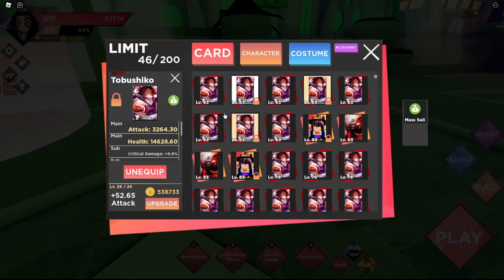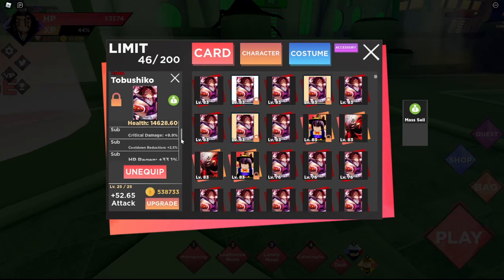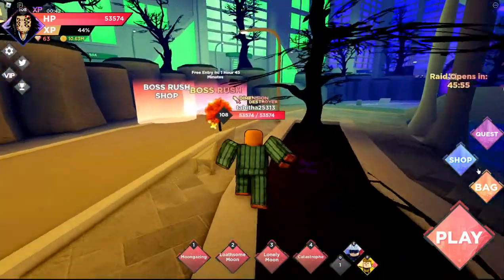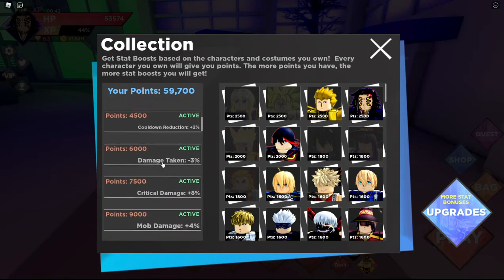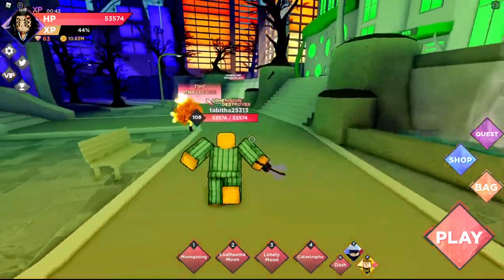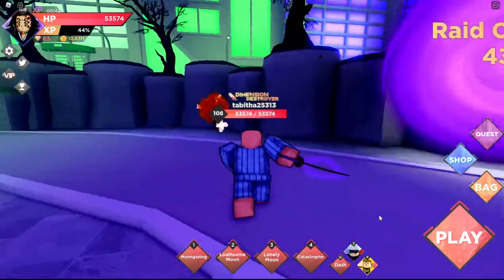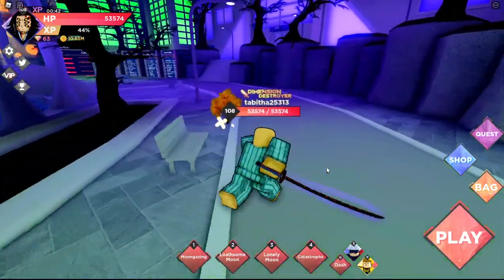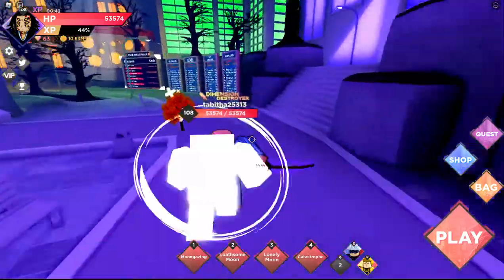ANIME DIMENSIONS TIPS AND TRICKS